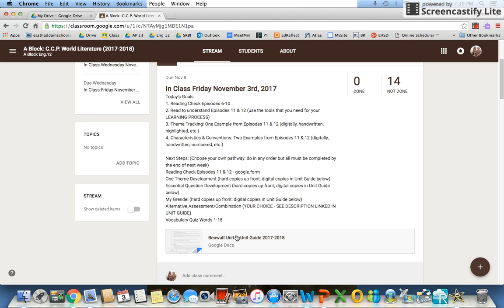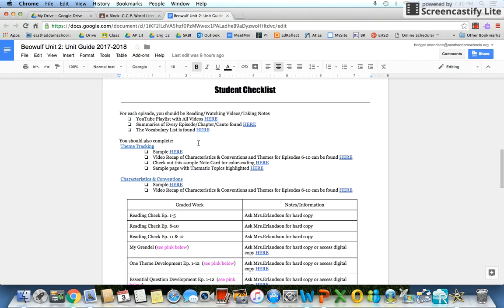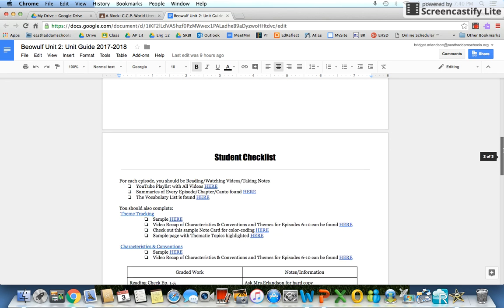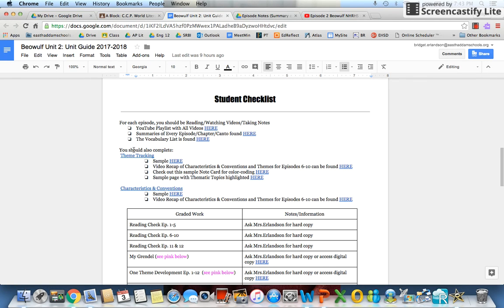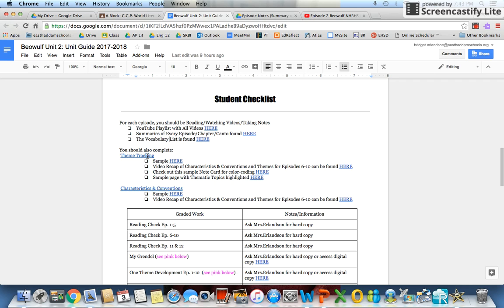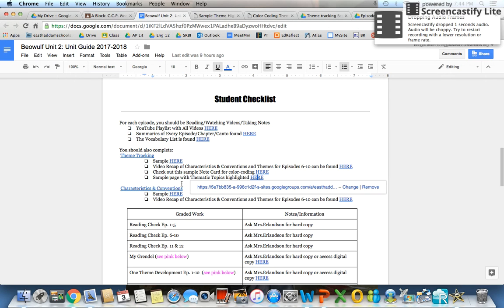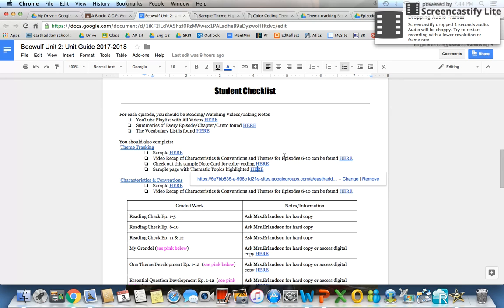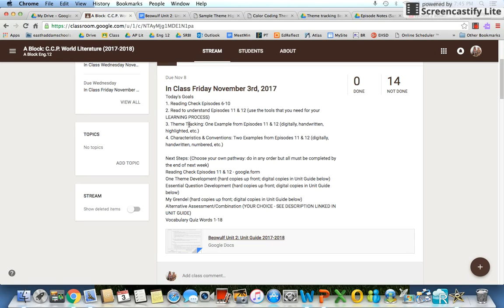Nov 3, 2017 7:46 PM